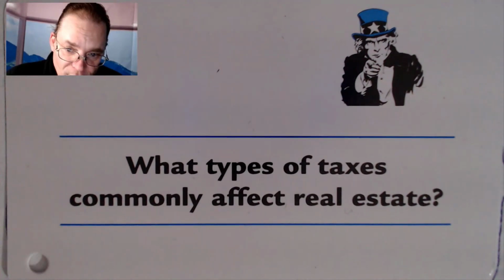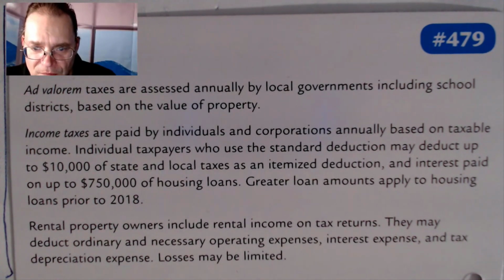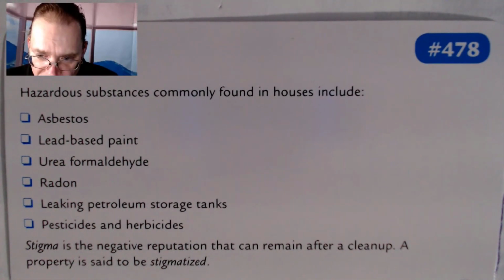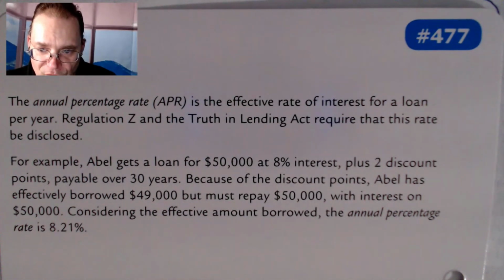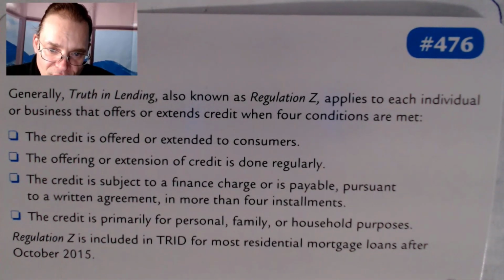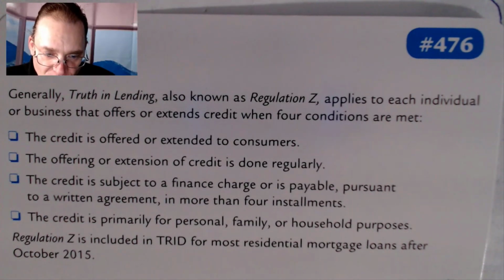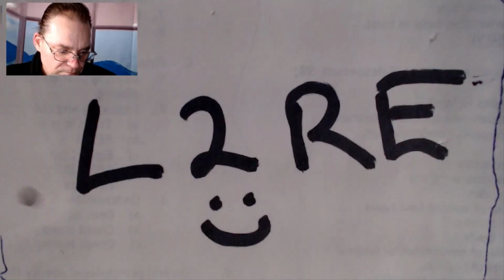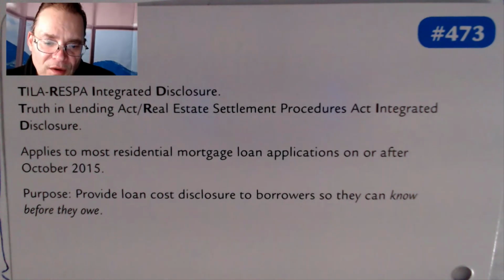Real Estate Laws and Regulation include regulation Z, Fair Credit, TRID, Hazard disclosure 027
Real Estate Laws and Regulations section terms include Types of Taxes, Hazardous Substances, APR, Regulation Z, Closing Disclosure, Loan Estimate, Hud-1 Statement, TRID, Fair Credit Reporting Act and more . Good luck and have fun. Knowledge is power. Mark this video down as 027 as completed to help keep yourself organized then re-watch and see how you retained this knowledge, best to chunk this info by watching 3 times 20 minutes apart for best retention, allows your mind to file your thoughts, go for a brisk walk, get the blood flowing and oxygen to the brain, it works big time.